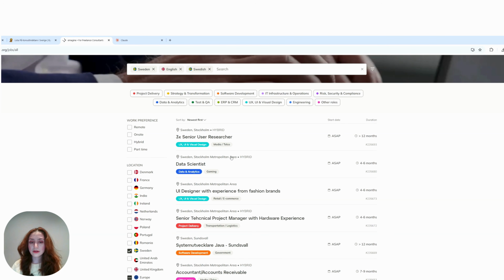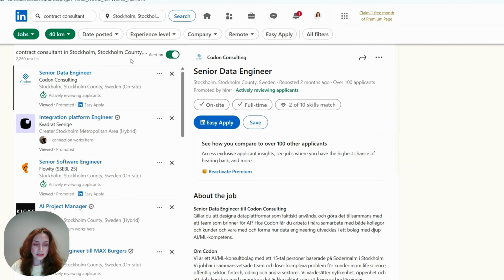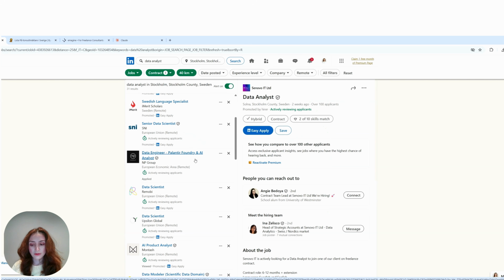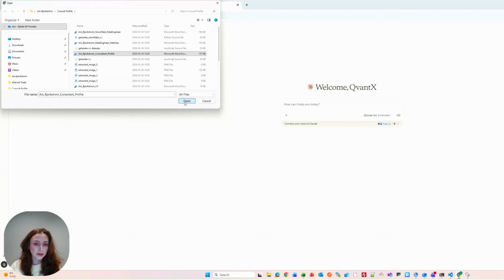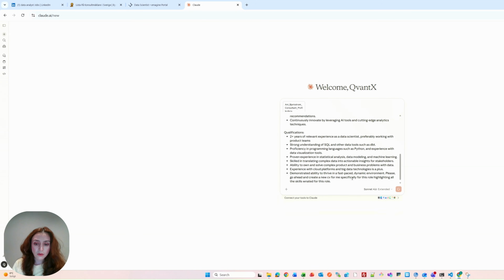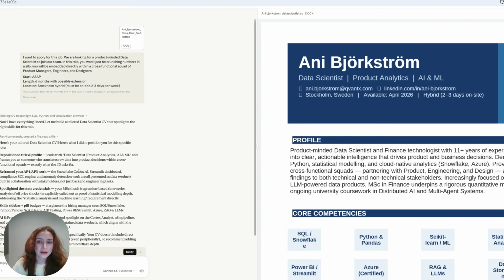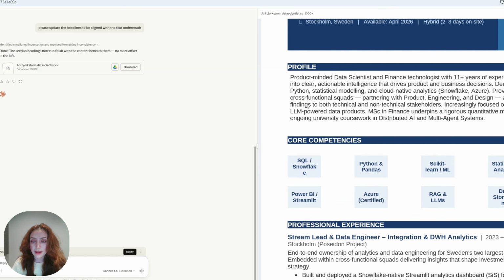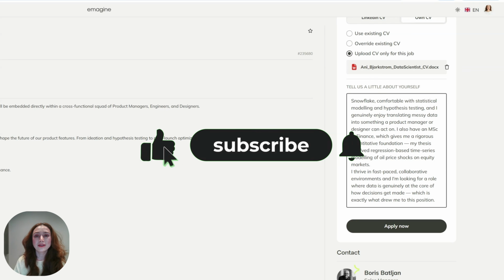How to Use Claude AI for Job Applications in 2026 (Beats 99% of CVs)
Use Claude AI for job applications in 2026 — tailor your CV in 60 seconds,
write cover letters, and apply faster than everyone else. Full step-by-step
tutorial with LinkedIn alerts + Claude CV hack.

In this video, Stockholm-based tech consultant Ani shows you exactly how to
use Claude AI to apply for jobs and freelance contracts faster than the
competition — including how to tailor your CV to any job description in under
a minute, set up LinkedIn job alerts so you're always first to apply, and use
Claude to write personalized cover letters based on YOUR background.

Whether you're job hunting or looking for freelance consulting contracts in
Sweden or anywhere in Europe, this workflow will save you hours per application.

⏱️ TIMESTAMPS
00:00 Intro and Goal
00:12 Find Jobs Fast
01:17 LinkedIn Alerts Setup
02:57 Pick a Role to Apply
03:21 Why Tailor Your CV
04:54 Create CV With Claude
06:08 Refine and Download CV
06:59 Upload and Apply
07:43 Wrap Up and Next Steps

👋 CREATORS YOU SHOULD ALSO WATCH
@JeffSu — LinkedIn optimization tips
@AustinBelcak — Job search strategies that actually work
@LiamOttley — AI productivity & automation workflows
@DavidUtke — Claude AI tutorials and use cases

If this video helped you land an interview or saved you time, drop a comment
below — I'd love to hear your story! 💬

Claude AI job application | AI resume tailoring 2026 | LinkedIn job search
tips | how to use Claude for CV | freelance jobs Sweden | ATS optimization AI